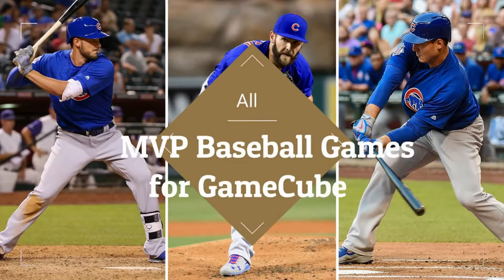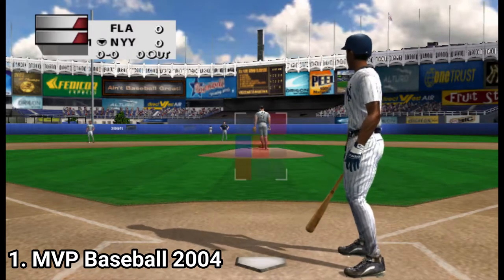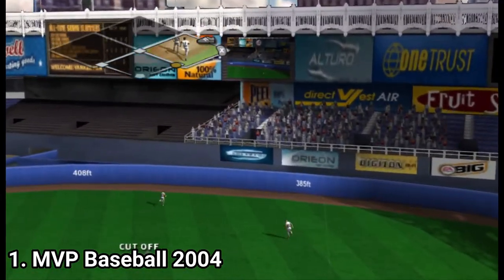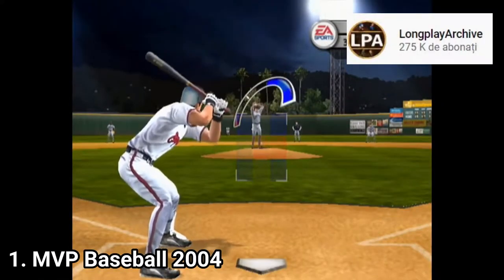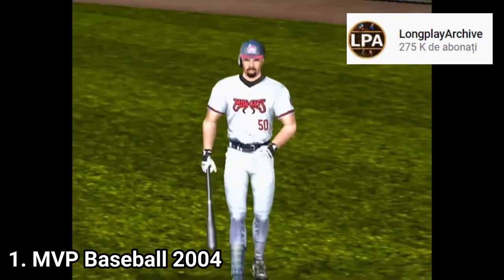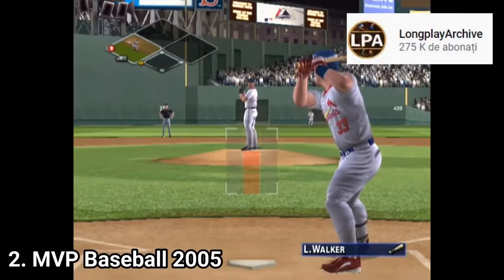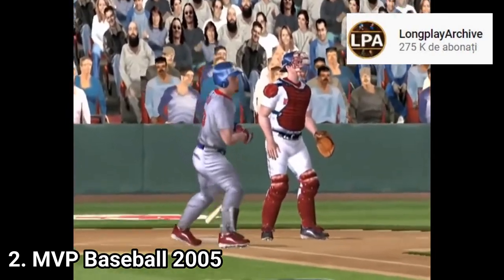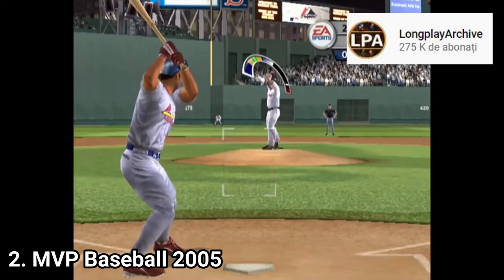All MVP Baseball Games for GameCube Review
Here is a list of all MVP Games for the NINTENDO GameCube:
1. MVP Baseball 2004
2. MVP Baseball 2005